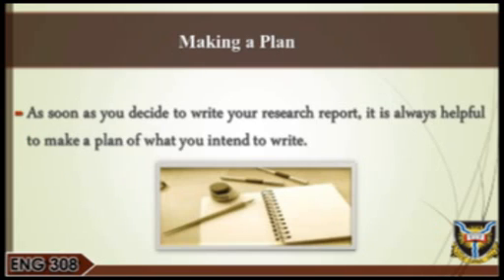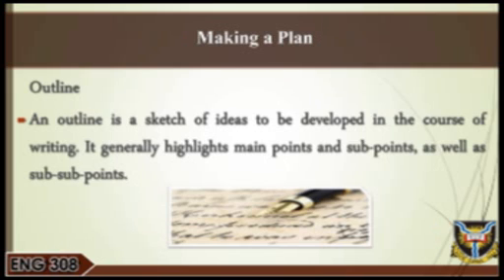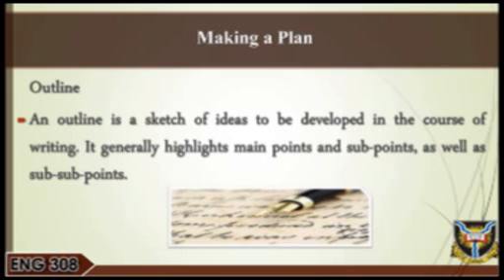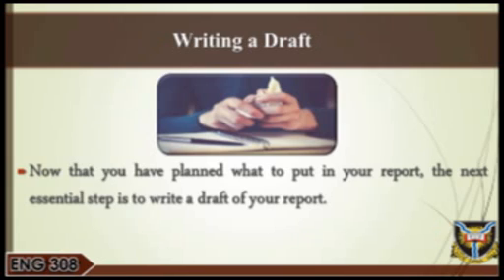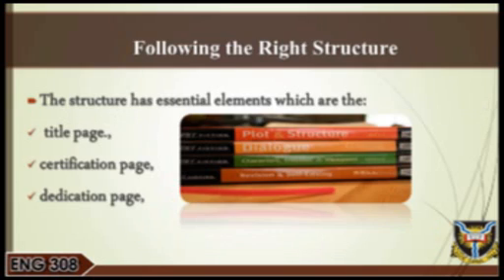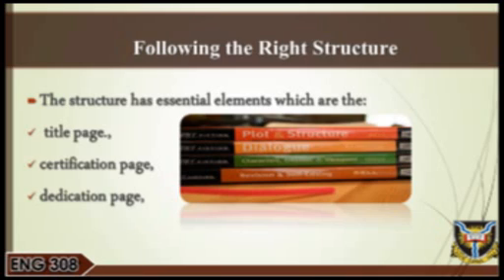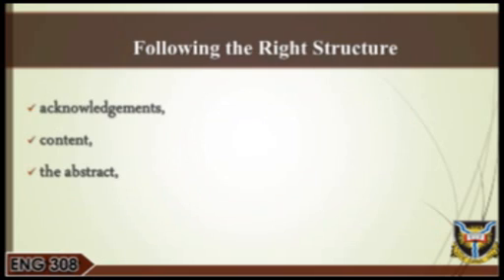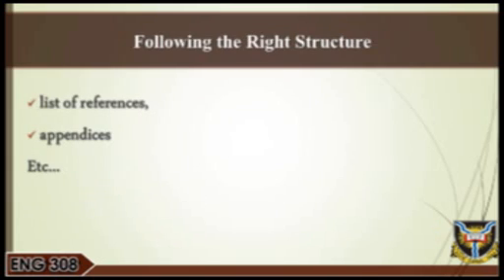ENG 308 session 8